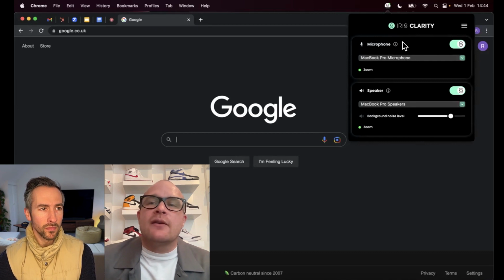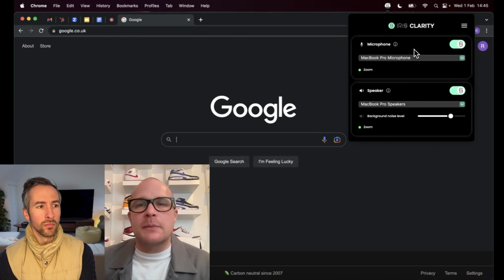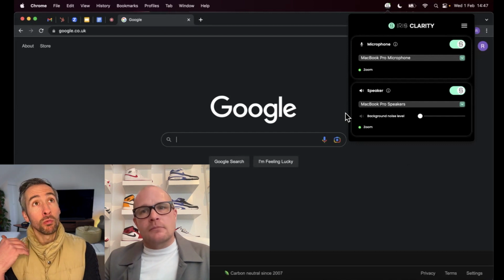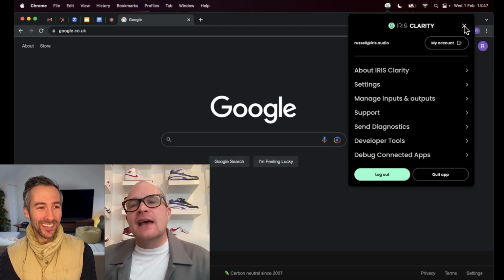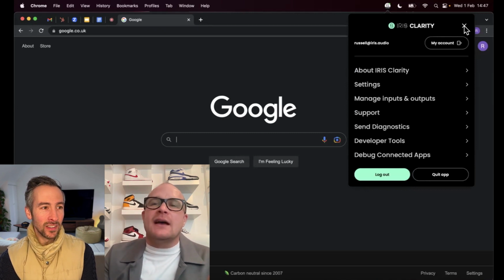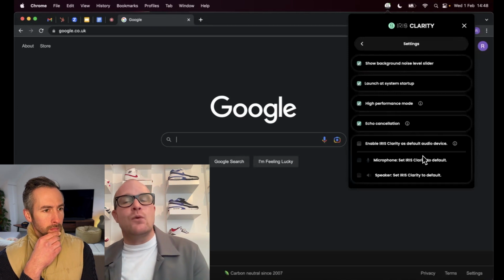IRIS Clarity Demo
Russell Bigg, Channel Director, EMEA talks us through how IRIS Clarity helps sales teams remove the background noise from calls.

Iris Clarity is an AI-powered voice isolation that removes background noise from your calls.

Evolve are Pipedrive Elite Partners, helping our clients with implementation, consultancy, and training.